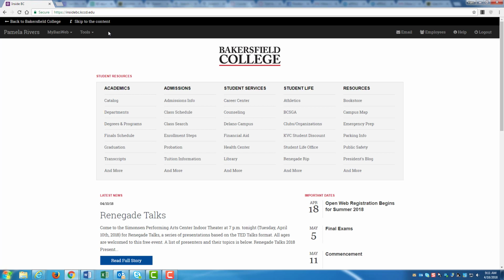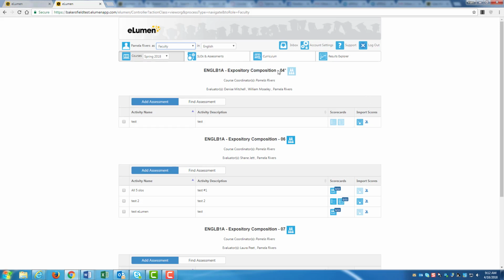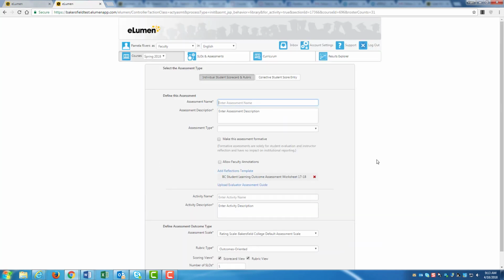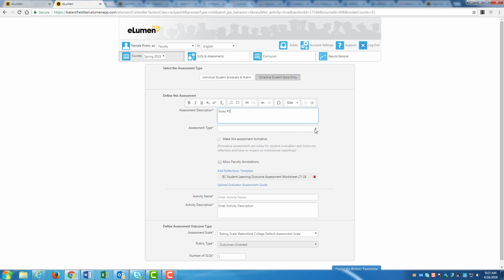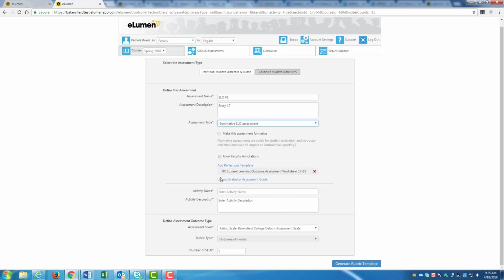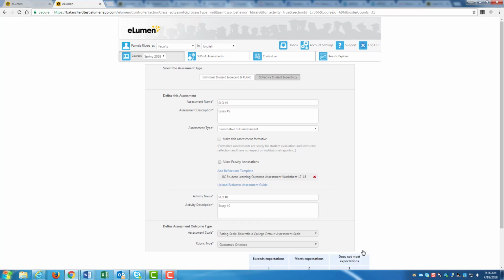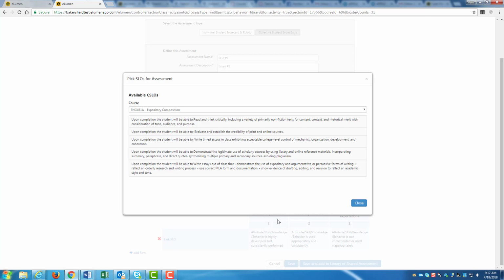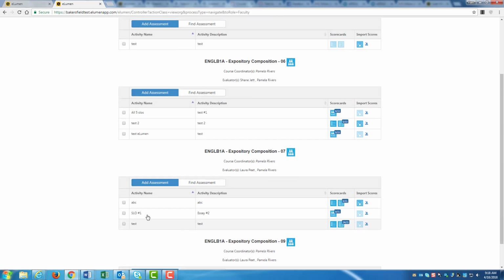creating a collective assessment video